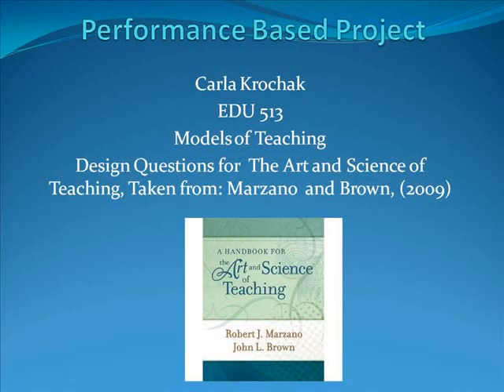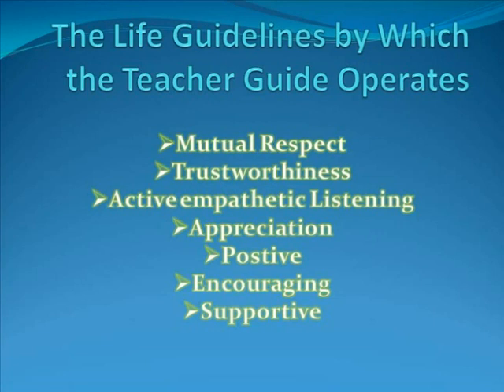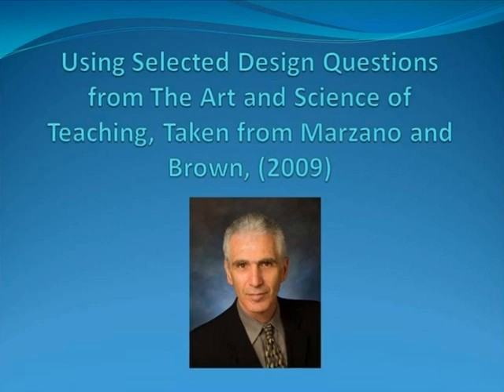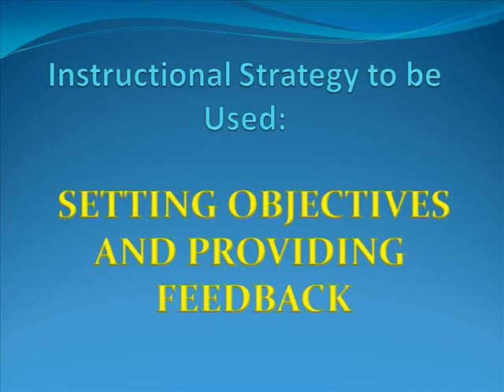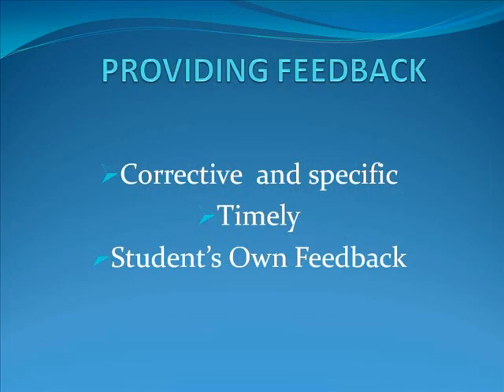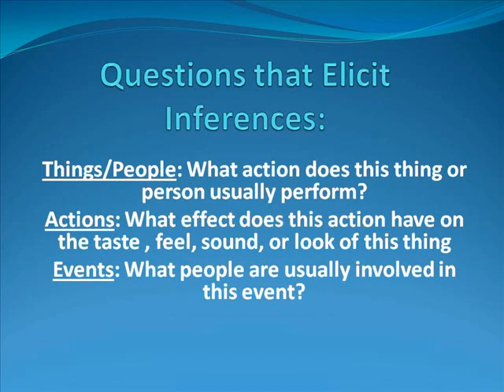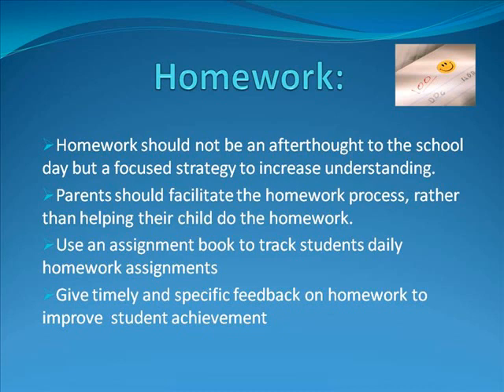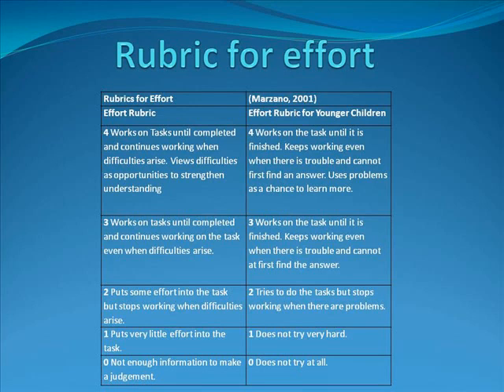PBP EDU 513 KROCHAK MARZANO's Design Question Model.wmv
Creating a Brain Compatable Classroom using five research based instructional strategies from Marzano and Brown.